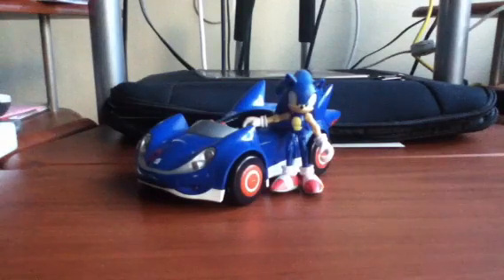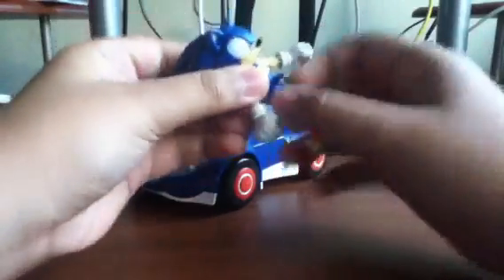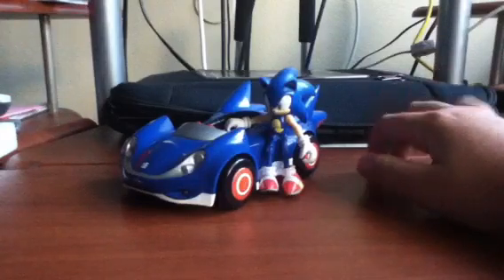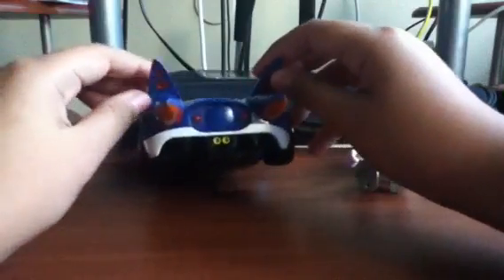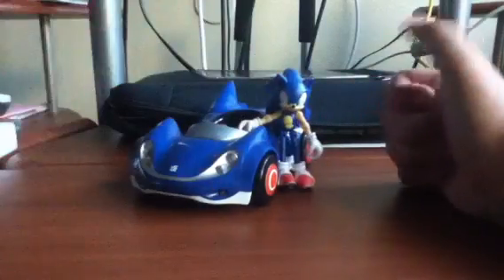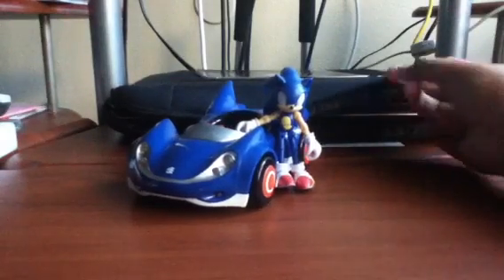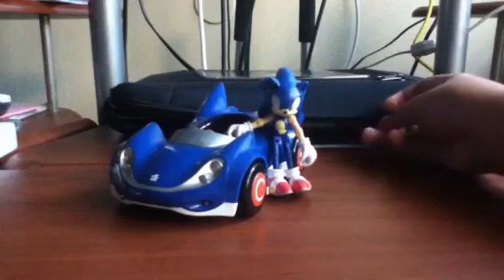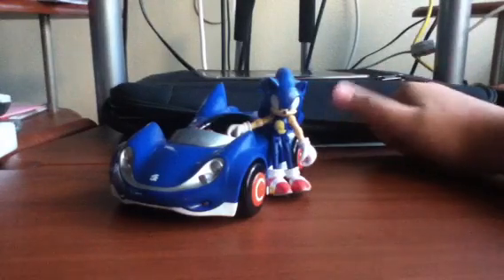Figure review: sonic and Sega all star racing sonic and car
So the figure cost $14.99 it's a great figure. In this video I review the sonic and car